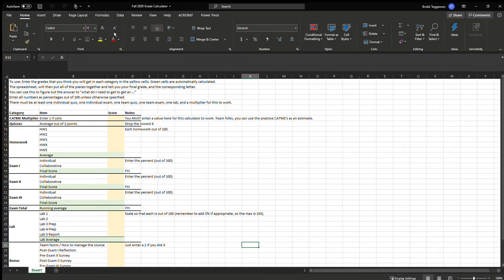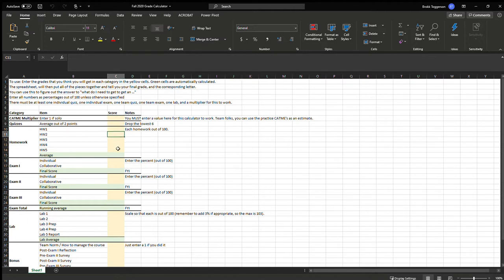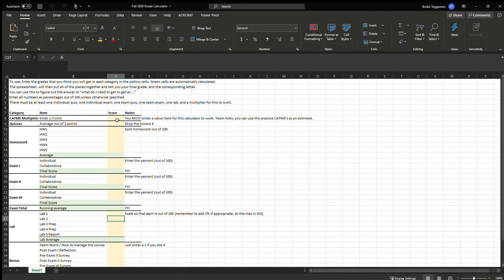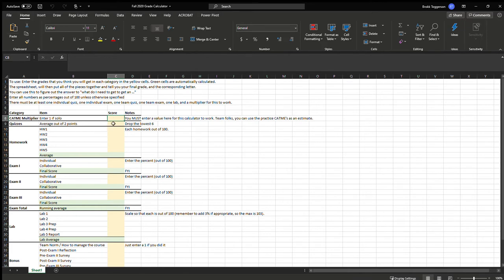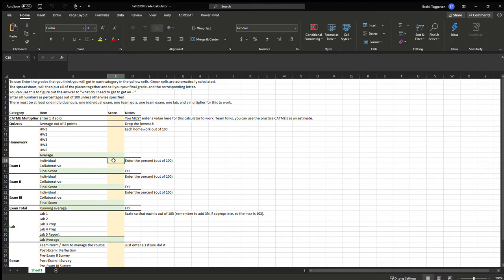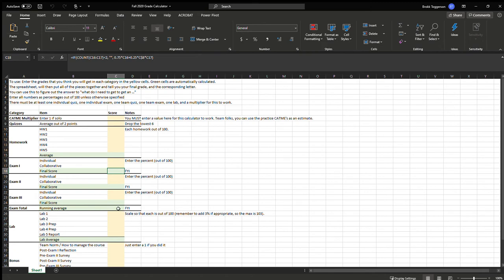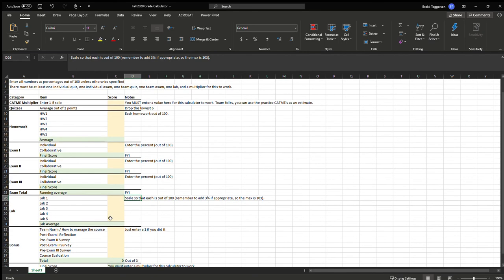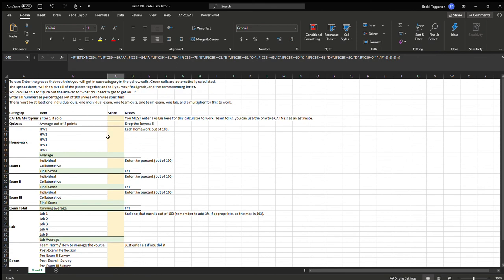Fall 2020 Grade Calculator